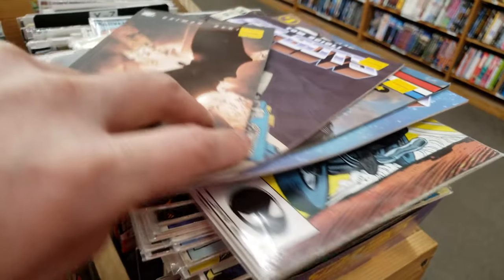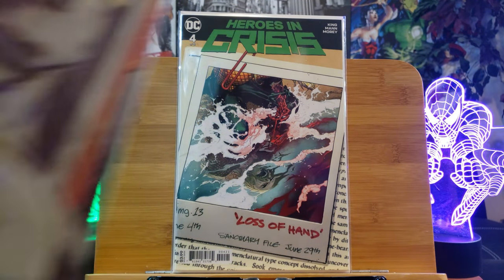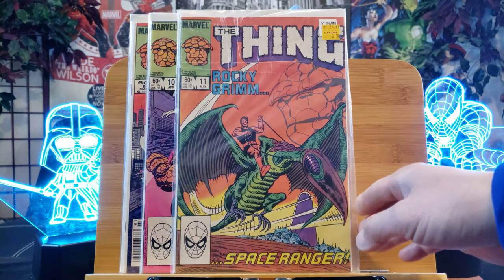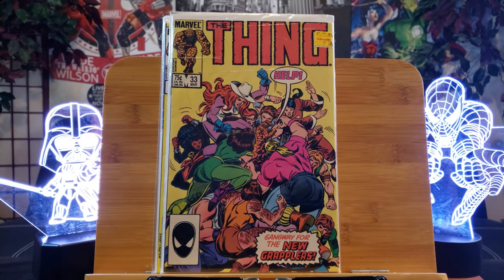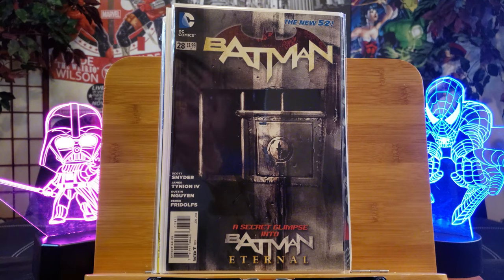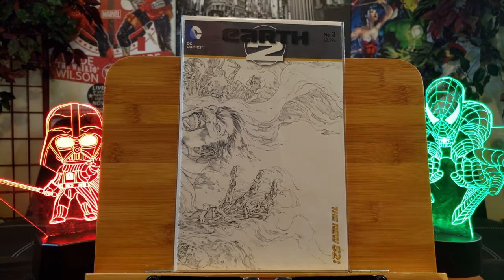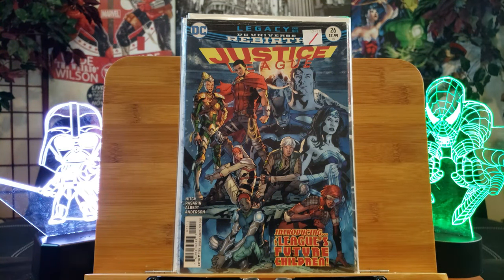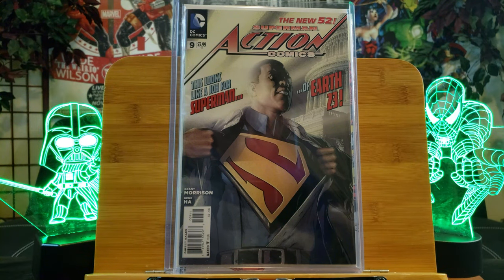Comic Book Haul 151 | Godzilla VS Superman!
Check out this amazing comic book haul!

Food & Product Reviews | Fight Reaction Breakdown | Adventures & Tourism | How To | Comic Books & Collectibles